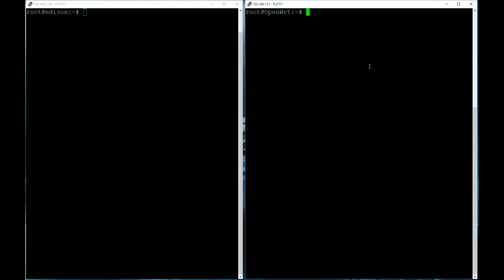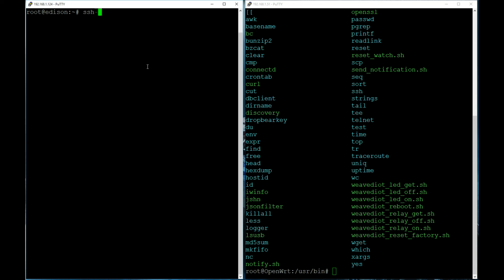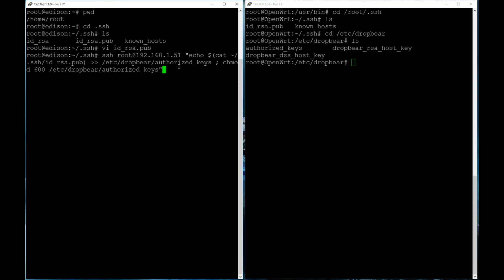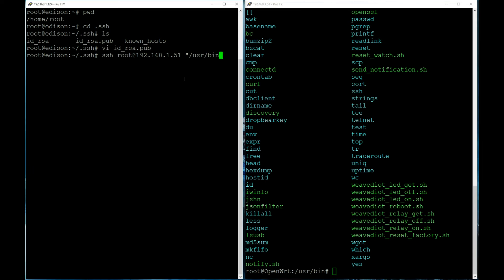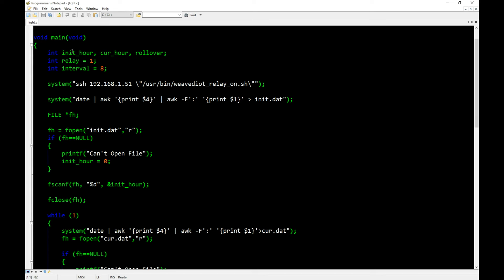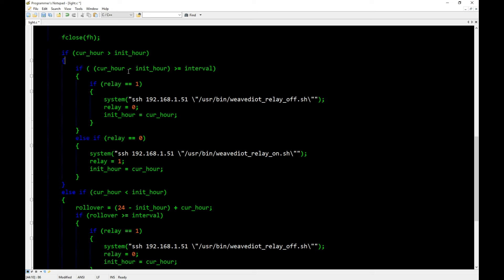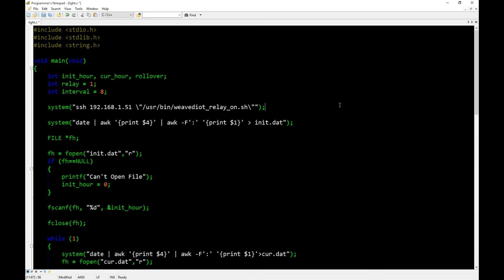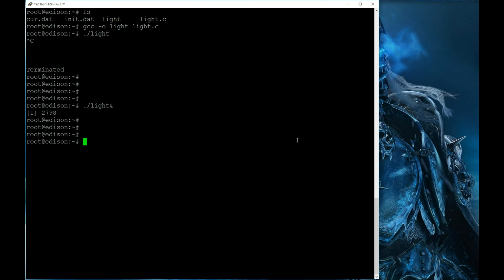Automated Herb Garden - Smartplug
In this video we will be looking at the option of using the Weaved smartplug to control grow lights.  This code could also be used with another eidson or possible raspberry pi solution.

If interested in the Weaved smartplug and would like to aquire one for yourself you can contact weaved at and they can get you set up with one.

Address: 1MvcZHRbDm9czS8s776iutBBPJ39K4PEHh